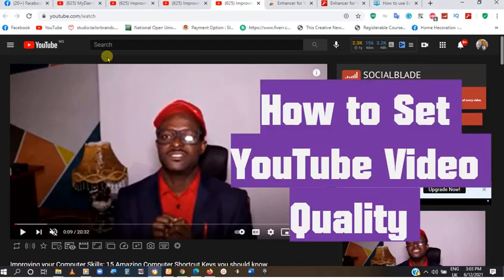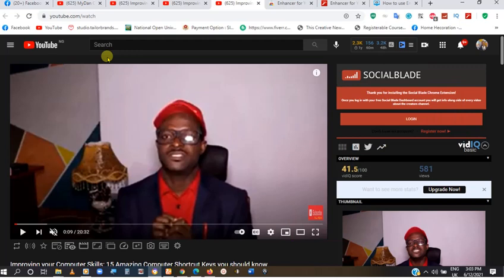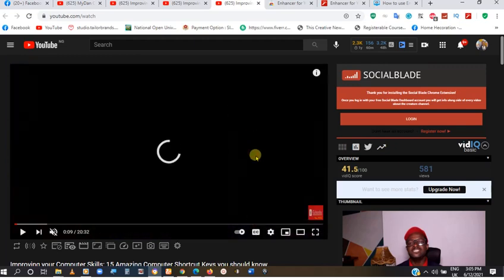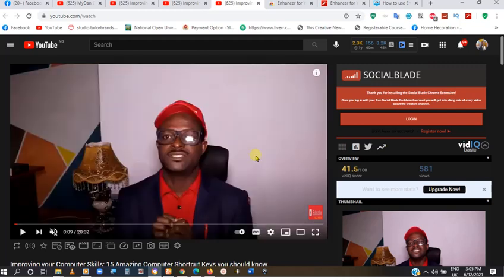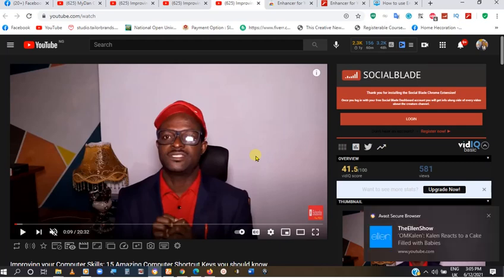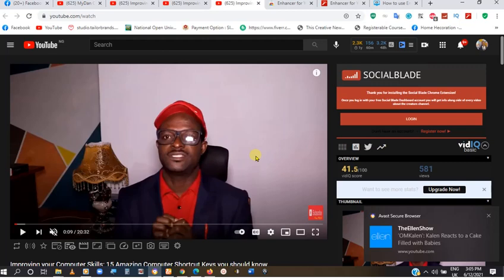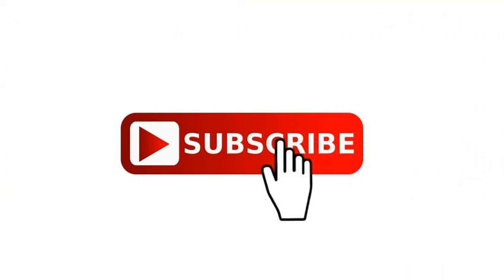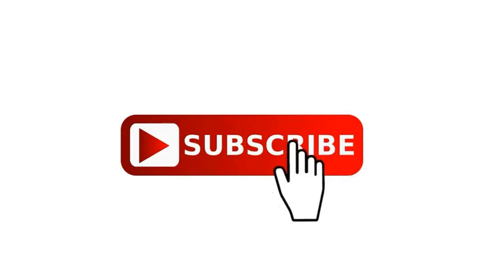How to Set YouTube Video Best Quality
In this video we will  demonstrates how to set your YouTube Videos best quality.